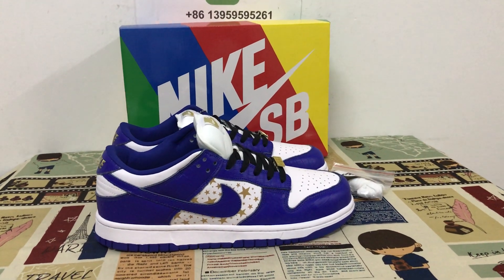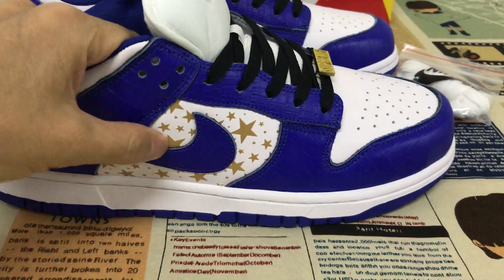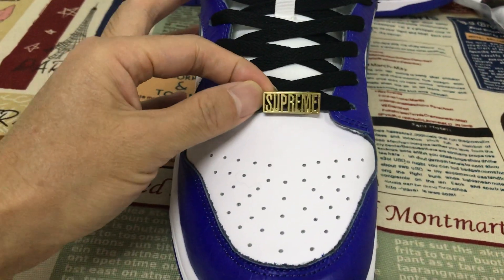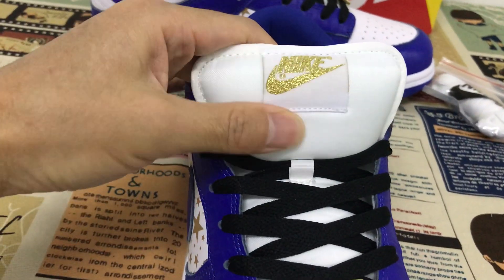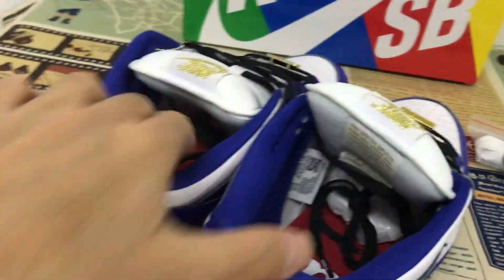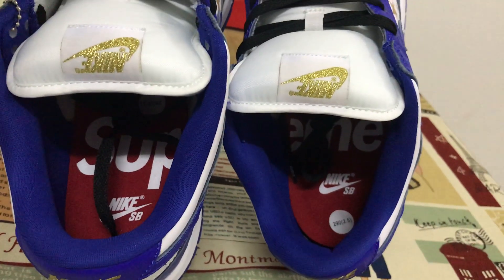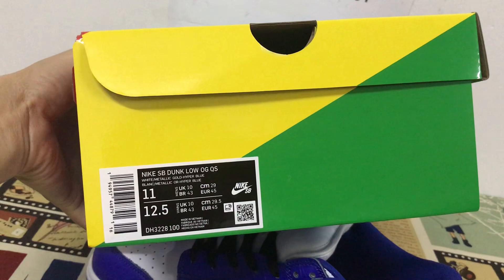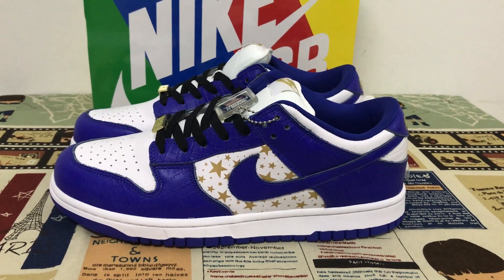Unboxing Supreme x Nike SB Dunk Low Blue Stars Review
Supreme x Nike SB Dunk Low Blue Stars

Hey! Today we have a detailed look and review on Supreme x Nike SB Dunk Low Blue Stars,and if you like them,pls order on my site based on the

Rather than the original Orange, Red, and Caroline Blue, these Nike SB Dunk Low styles will come dressed in Hyper Blue, Mean Green, Black, and Barkroot Brown. Each pair will feature Gold stars on the side panels with croc skin overlays. Supreme branding will be found on the lacelocks and insoles.

red star dunks,dunk low pro sb paris paris,flom dunks,chunky dunks shoes,nike 6.0 dunk low,nike sb joker,nike sb dunk low women's,nike sb paris,stockx strangelove
dunk low pro sb paris paris,dunk high pro sb supreme red stars,flom dunks,chunky dunks shoes